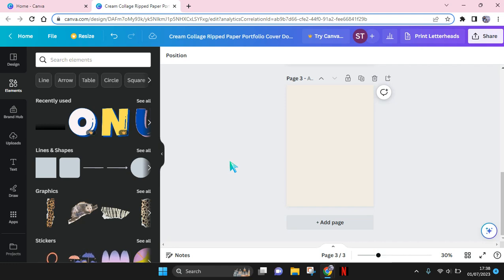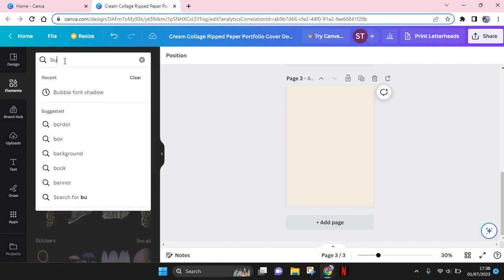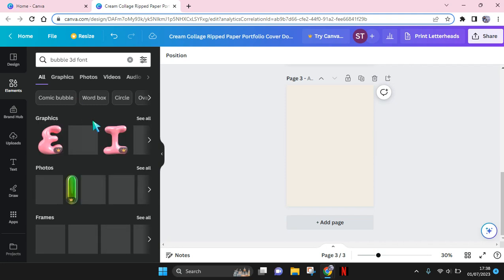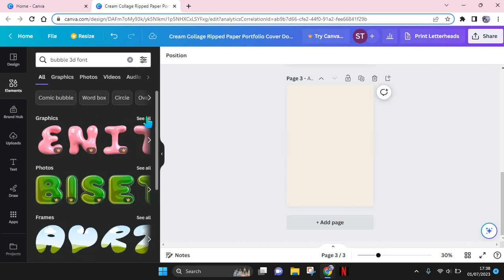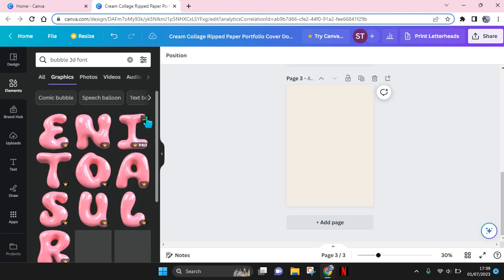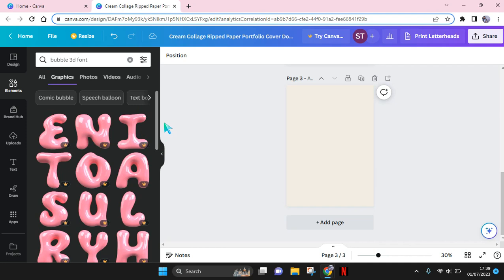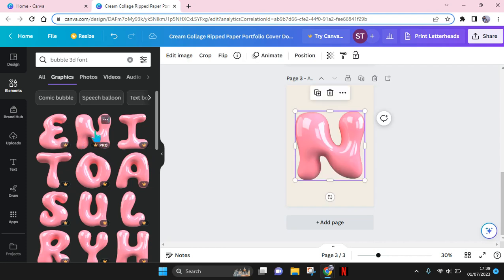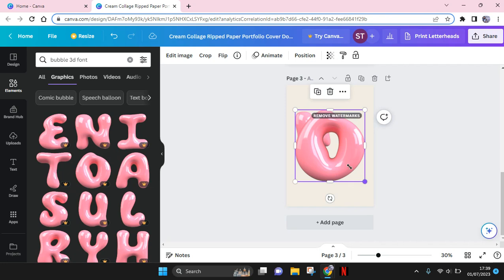[Want to Add Cool 3D Bubble Fonts to Your Canva Designs? Discover the Easy Steps!]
Try adding this Bubble 3D Font to your designs in Canva